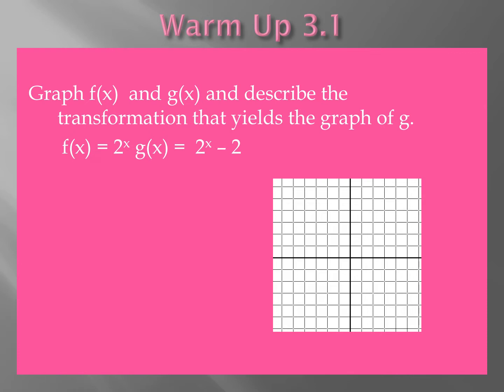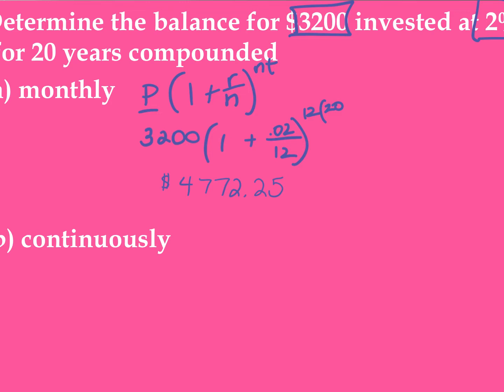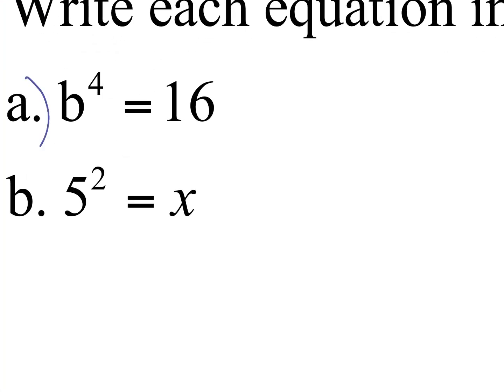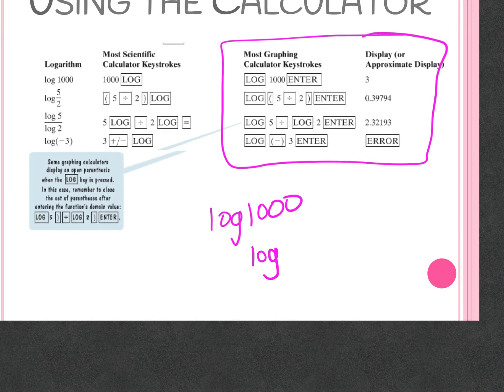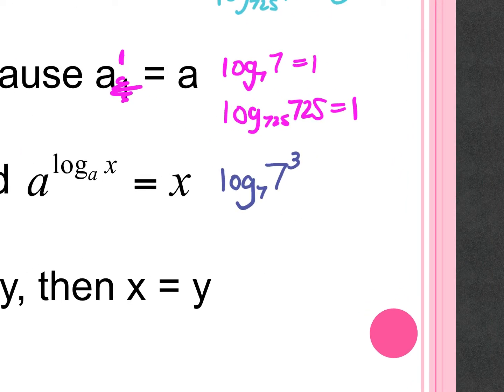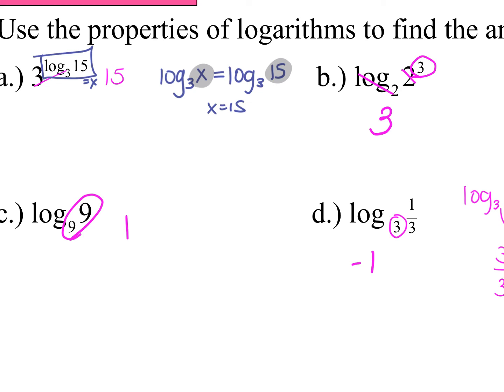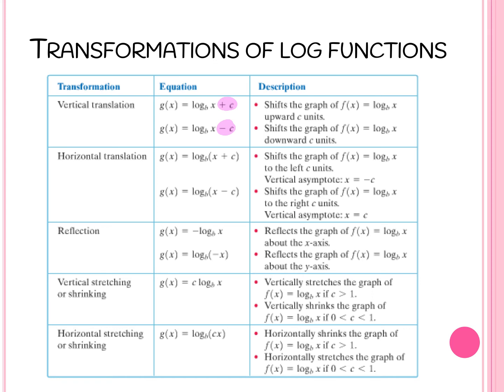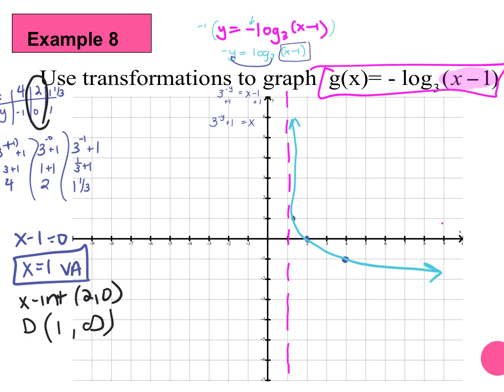10.15_3.2 log functions and their graphs.mp4